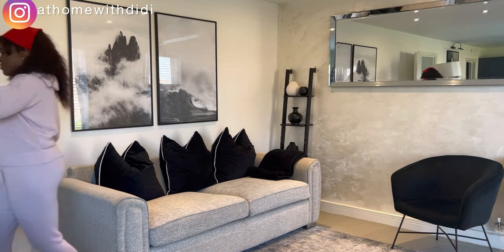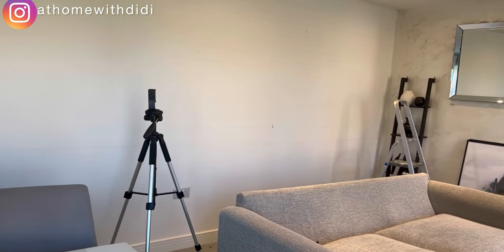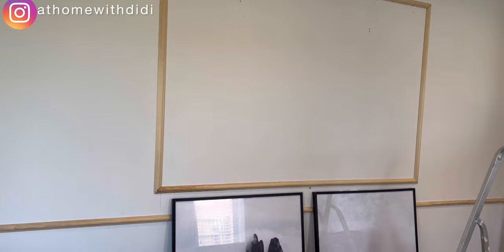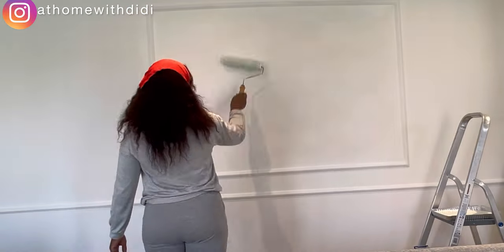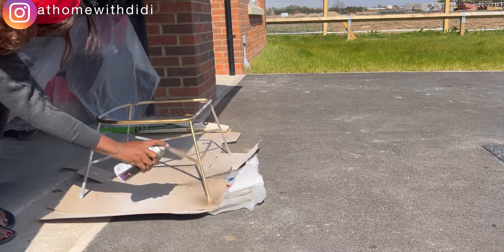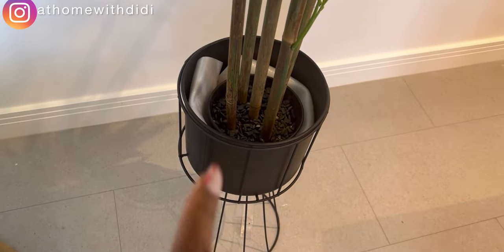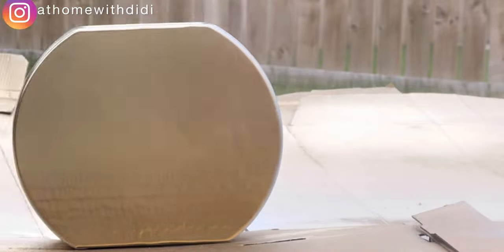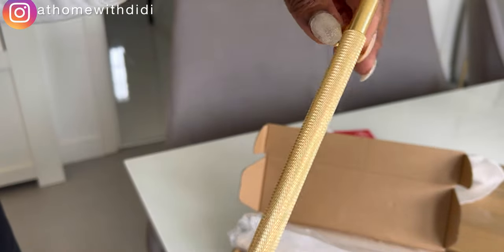DIY LIVING ROOM MAKEOVER ON A BUDGET | Living Room Decorating Ideas 2022 + Living Room Makeover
This DIY living room makeover on a budget shows diy wall mouldings, diy floor lamp, diy accent chair, diy dining chairs, diy vase, affordable home decor ideas and a budget living room makeover to hopefully inspire you all to many living room decorating ideas and extreme living room makeover ideas for your space.

Items in the Video:
Gold Picture Light

Hand/Dish Soap

Kitchen Cabinet handle

Rust Oleum Gold spray

Rust Oleum Surface Primer

Donut Vase

The White Company Book